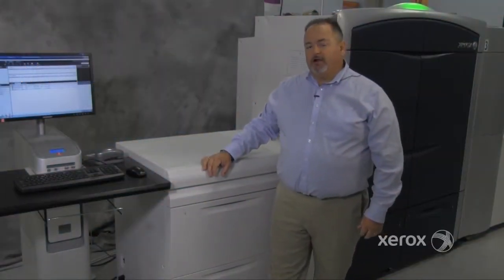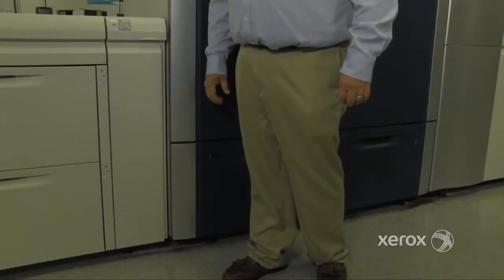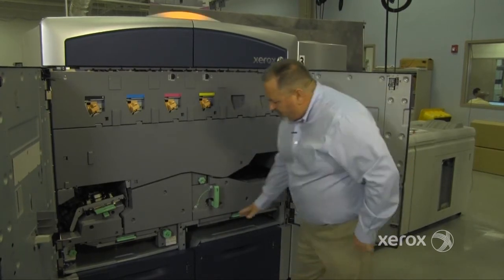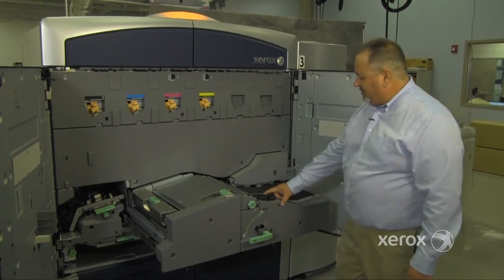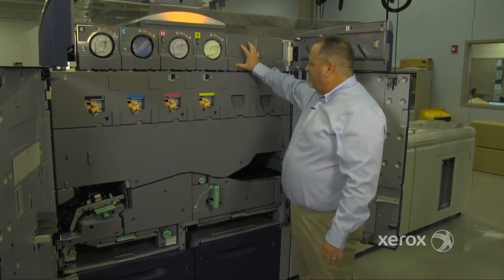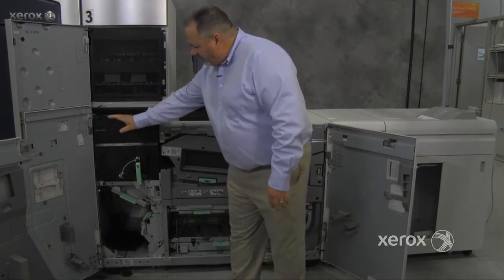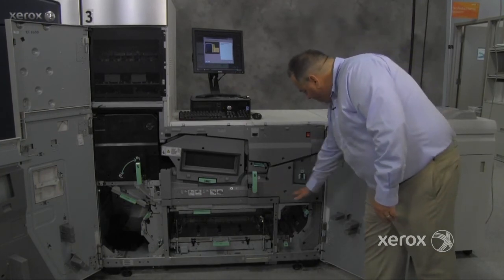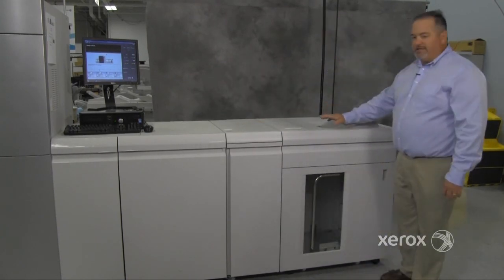Xerox® Color 800 1000 Press Machine Tour BR17838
This video shows a machine tour on Xerox® Color 800 1000 Press and similar devices.